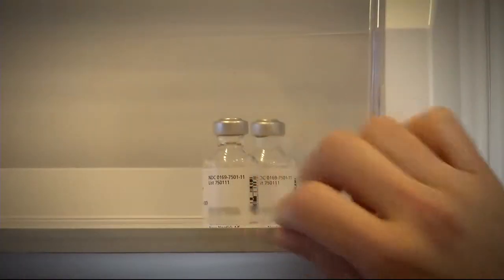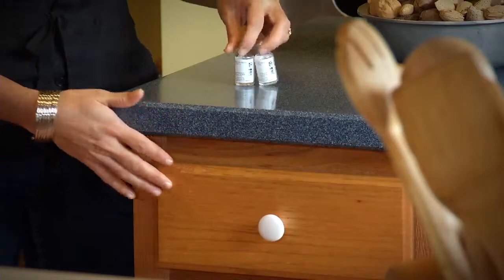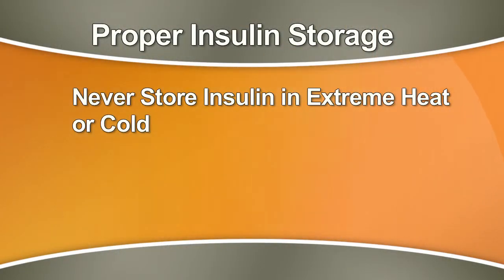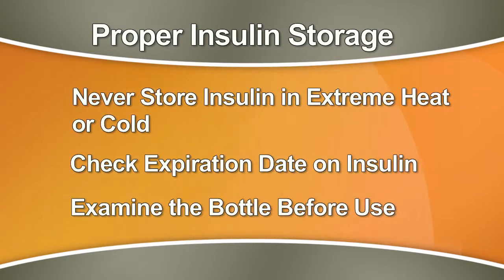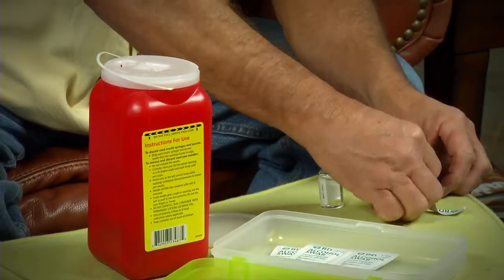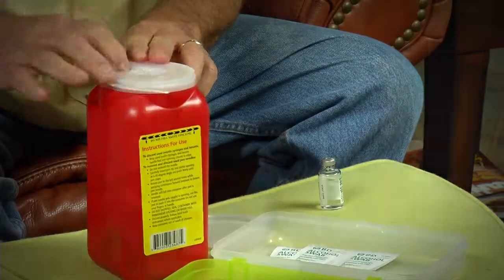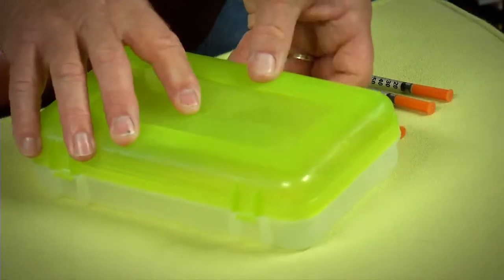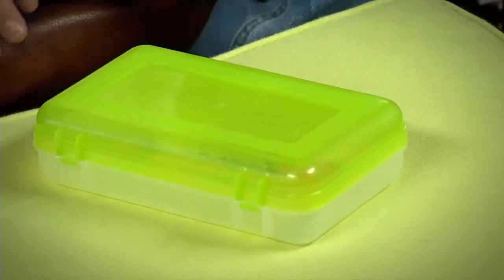Taking Medications - Insulin Storage and Disposal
If you are a diabetic and you give yourself insulin injections, proper disposal of your needles and syringes is important to prevent injury to yourself or others. Insulin needles are made to be used only once, so depending on your blood sugar levels and recommendations from your doctor, you may go through several needles a day. If your doctor doesn't advise you regarding how to dispose of your used needles, it's important for you to assume responsibility.